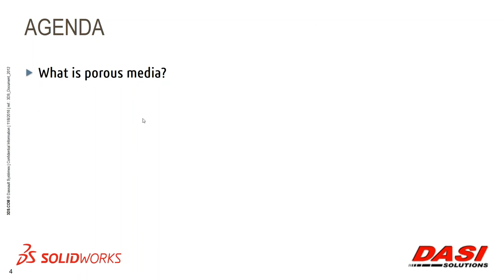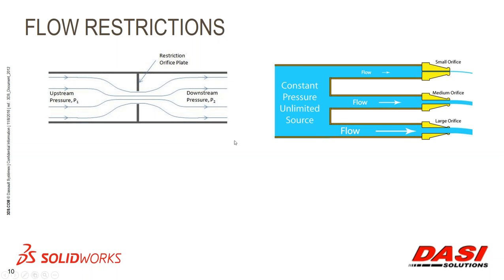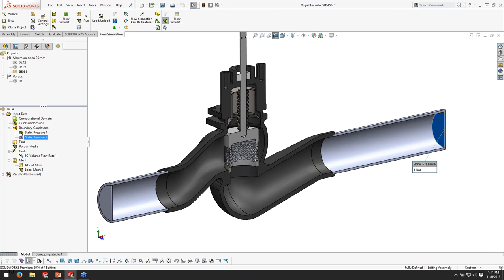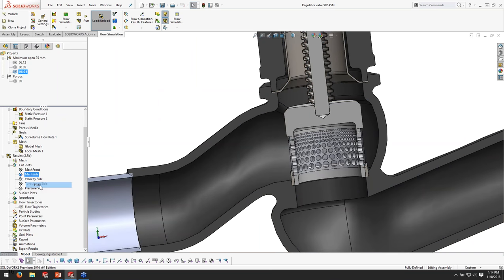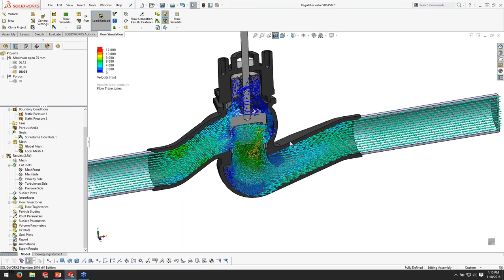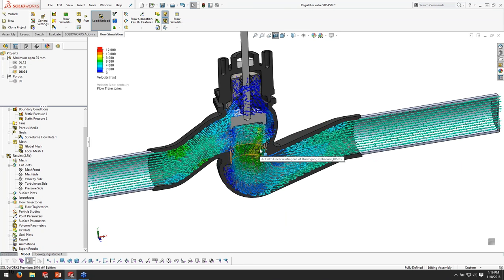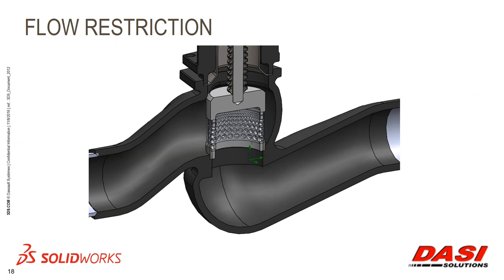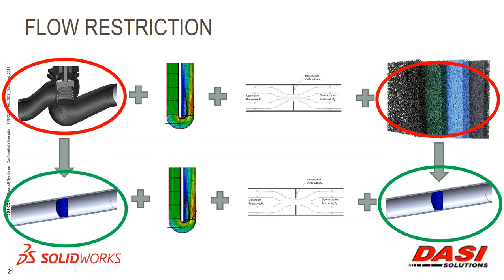Simulation Problem Solving Series: Large Model Simplification for CFD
Flow Simulation studies can often become large and complex when flow is occurring through many small openings compared to the overall size of the model. Porous Media is a feature of SOLIDWORKS Flow Simulation that can be used to simplify the model without affecting the overall accuracy.

In this 40-minute webinar, as we analyze different examples of model simplification in Flow Simulation, including:
• Valve for Internal Pipe Flow
• Heat Sink for Electronics Cooling
• AC Unit for HVAC